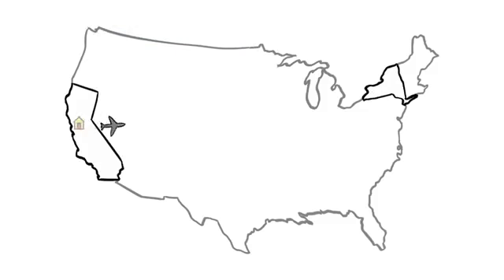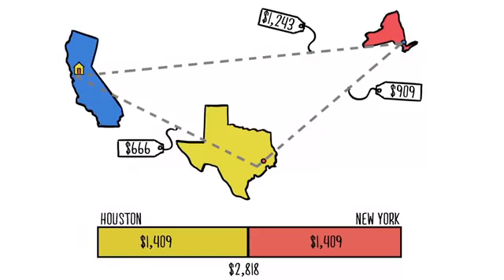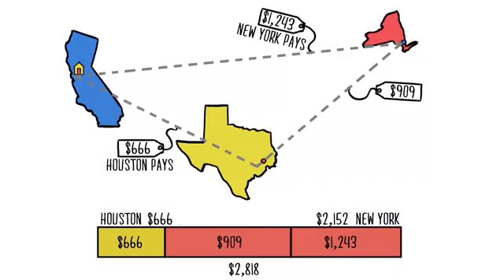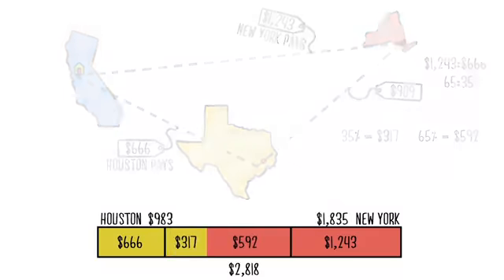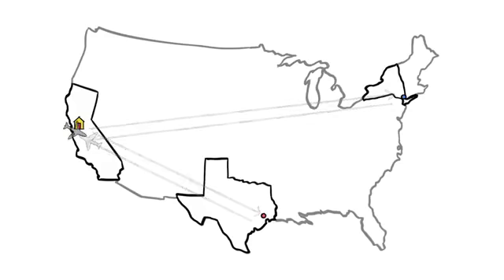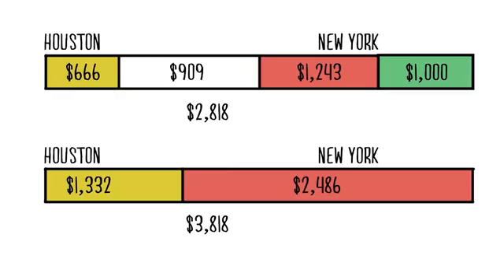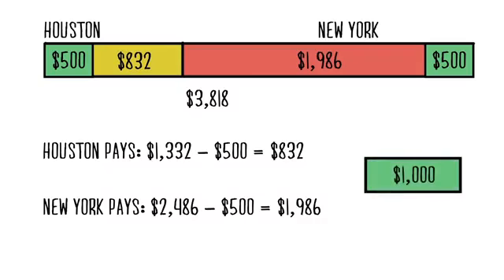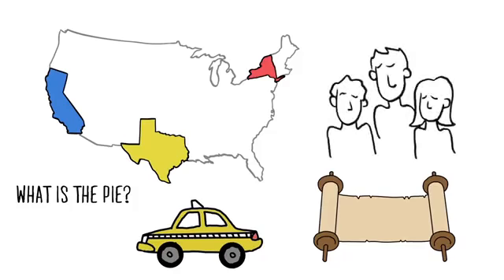Introduction to Negotiation by Yale University. Week 1. Airline Cost Sharing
Introduction to Negotiation: A Strategic Playbook for Becoming a Principled and Persuasive Negotiator.
Week 1. Introduction / What is the Pie?
Airline Cost Sharing